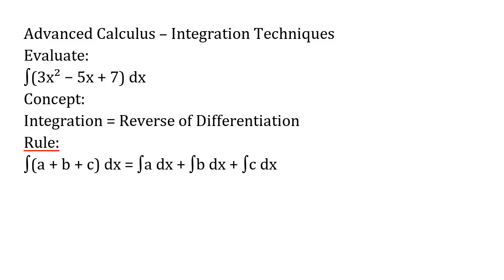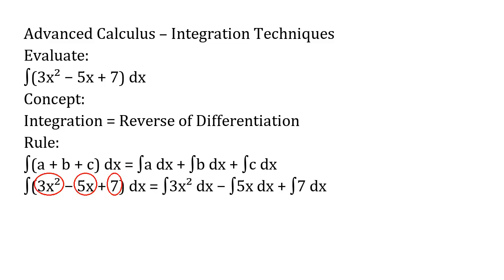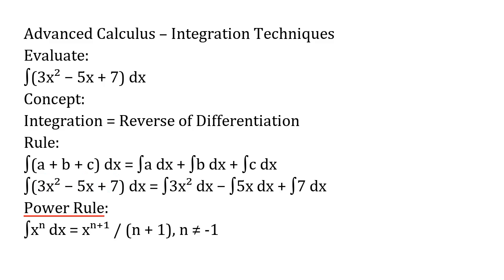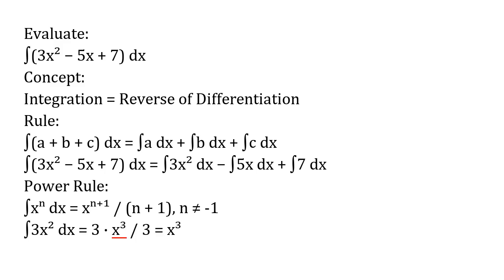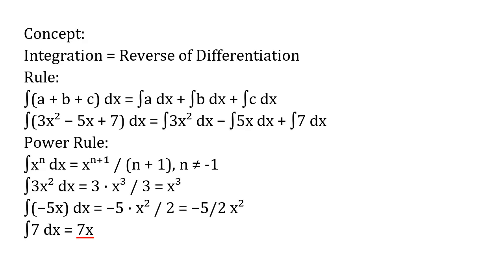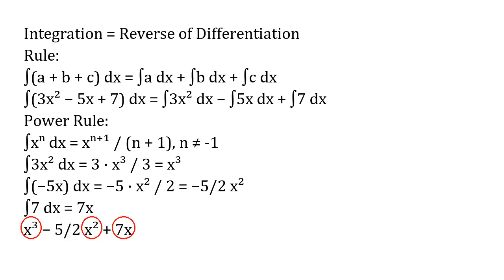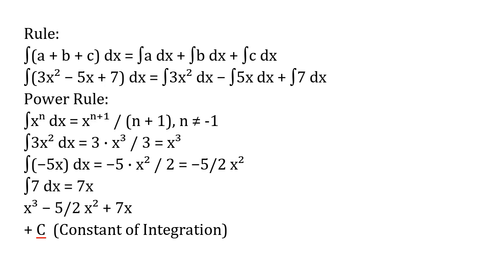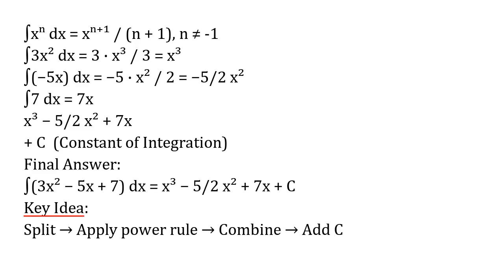Master Integration in Minutes! ∫(3x² − 5x + 7) Step by Step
Struggling with polynomial integrals? In this video, we break down ∫(3x² − 5x + 7) dx step by step in a simple and engaging way. Perfect for students of Advanced Calculus, this tutorial helps you understand the concept, apply the power rule, and confidently solve integrals without memorization.

Follow along with the step-by-step narration and visual explanation, designed for students who want clarity and mastery in integration techniques. By the end of this video, you’ll be able to tackle similar polynomial integrals with ease!

📖 Chapters / Timestamps:
0:00 – Introduction & Concept of Integration
0:40 – Linearity of Integration – Splitting Terms
1:10 – Applying the Power Rule
2:10 – Integrating 3x² → x³
2:40 – Integrating −5x → −5/2 x²
3:10 – Integrating Constant 7 → 7x
3:40 – Combining All Terms
4:00 – Adding the Constant of Integration (C)
4:30 – Final Answer & Key Idea Recap
5:10 – Closing Remarks & Study Tips

✅ Key Takeaways:

Integration = Reverse of Differentiation

Split polynomials before integrating

Apply the power rule for each term

Don’t forget the constant of integration, C